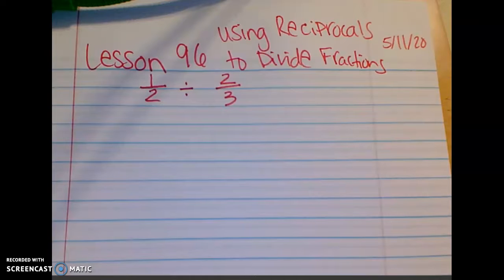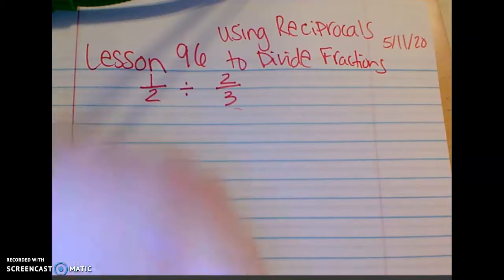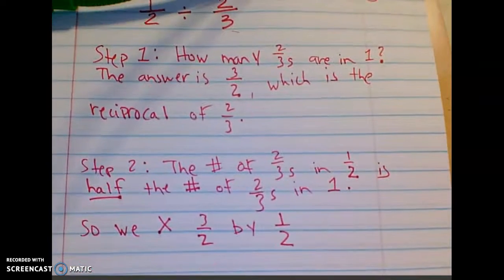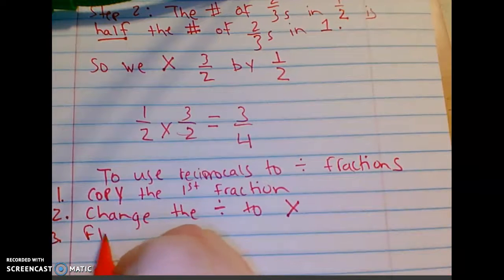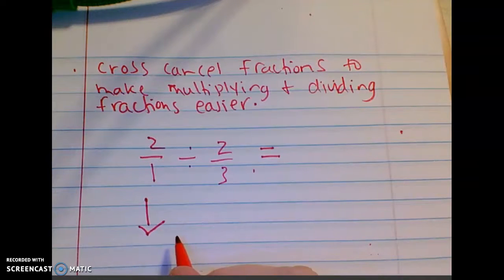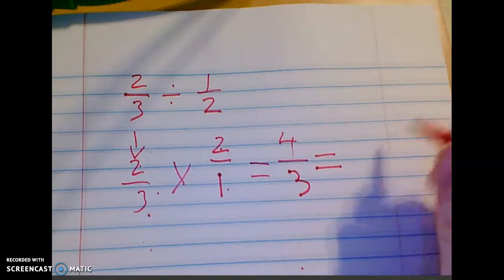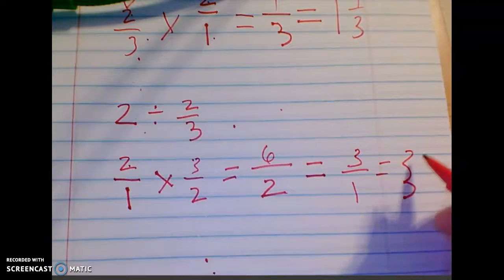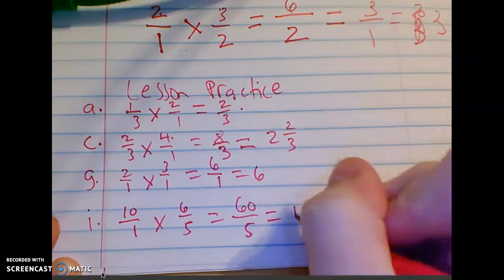Lesson 96, Using Reciprocals to Divide Fractions